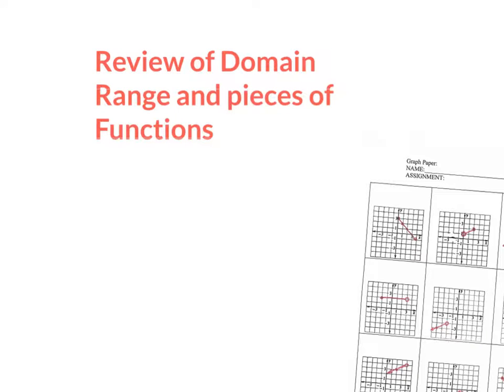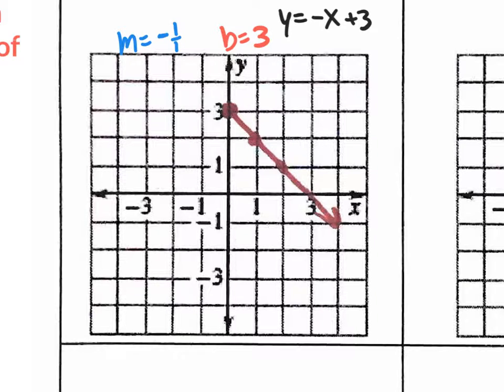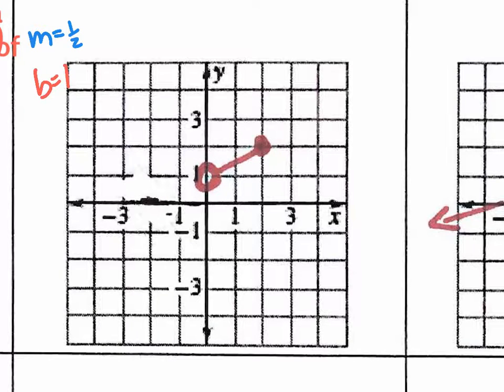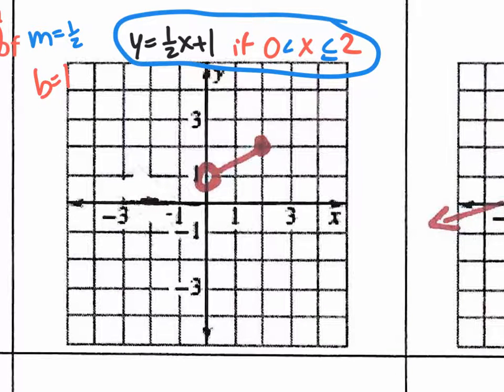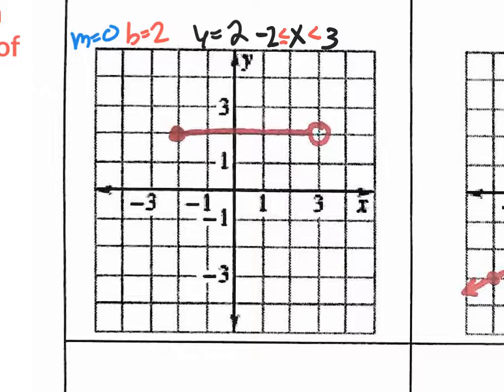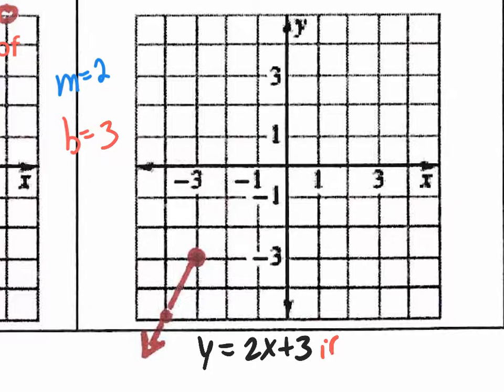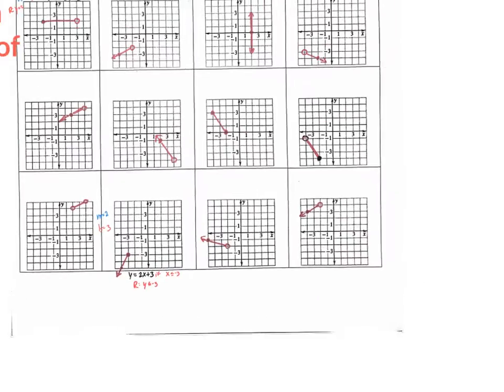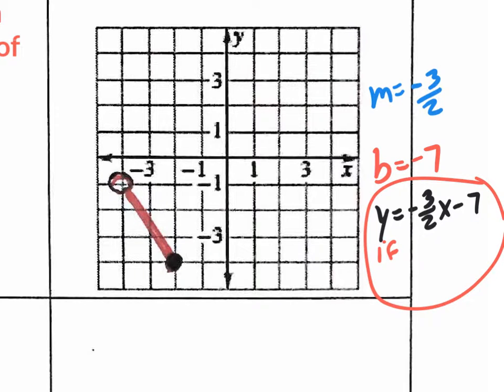State the function and its condition